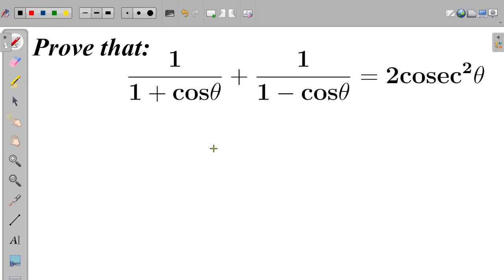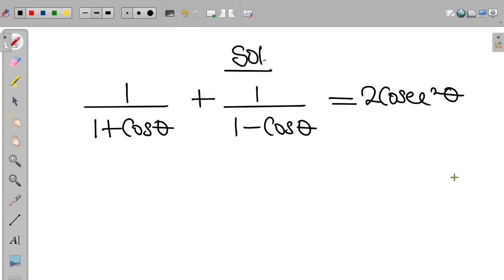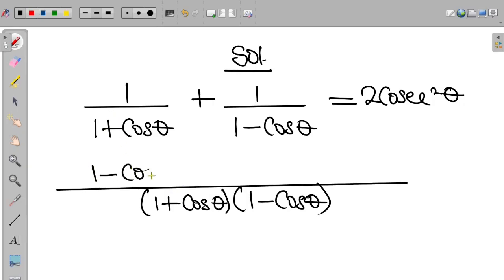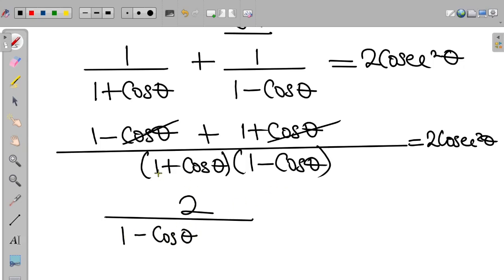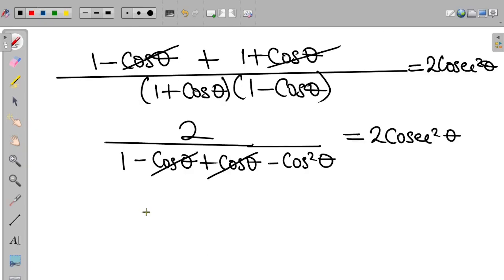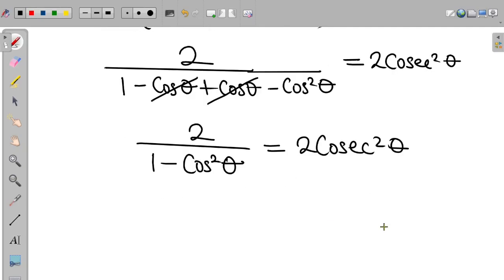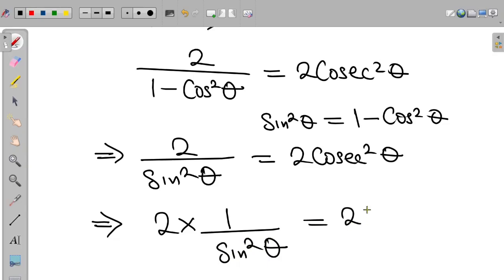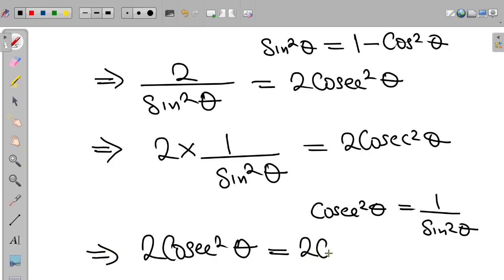The Smart Way to Prove Trig Identities in Exams | Trigonometric Identity Made Easy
Prove the trigonometric identity ( \frac{1}{1+\cos\theta} + \frac{1}{1-\cos\theta} = 2\csc^2\theta ) step by step and master powerful exam techniques for simplifying trig expressions.

Struggling with trigonometric identities involving sine, cosine, and cosecant? In this lesson, we carefully prove the identity
\frac{1}{1+\cos\theta} + \frac{1}{1-\cos\theta} = 2\csc^2\theta
using clear algebraic manipulation and fundamental trig relationships. This is a common identity tested in WAEC, JAMB, NECO, and senior secondary mathematics exams.

In this tutorial, you will learn:

• How to combine rational trigonometric expressions correctly
• The importance of using a common denominator
• How to apply the identity (1 - \cos^2\theta = \sin^2\theta)
• Converting expressions into cosecant form
• Smart exam strategies for proving identities faster

We begin from the left-hand side (LHS), simplify step by step, and transform it logically until we obtain the right-hand side (RHS), (2\csc^2\theta). No skipping steps — just clean, exam-ready reasoning.

Drop a comment: Which trigonometric identity should we prove next?

At Radiant Minds Academy, we simplify mathematics concepts into structured, step-by-step lessons that build deep understanding and exam confidence.

prove trigonometric identity, 1 over 1 plus cos theta, 1 over 1 minus cos theta, cosec squared theta proof, trigonometric identities step by step, sin squared identity, WAEC trigonometry, JAMB math tutorial, NECO mathematics, trig simplification techniques, secondary school math lesson, Radiant Minds Academy.